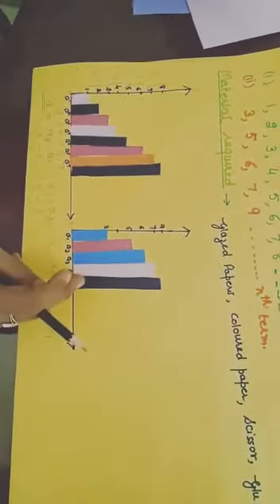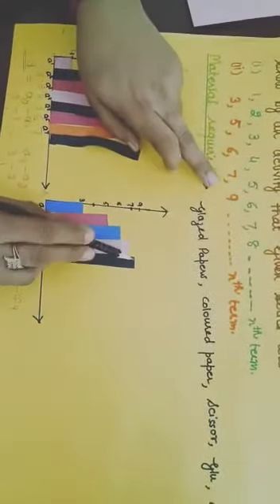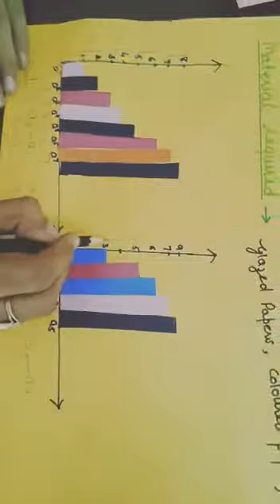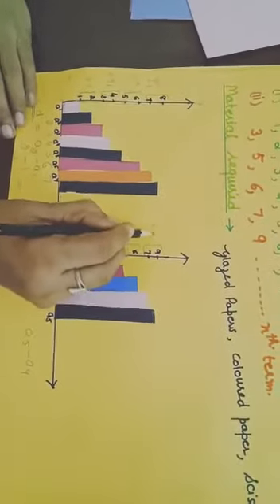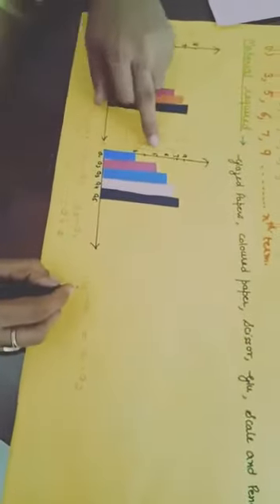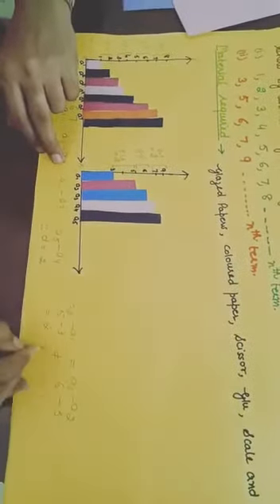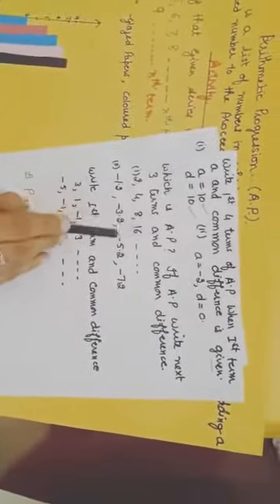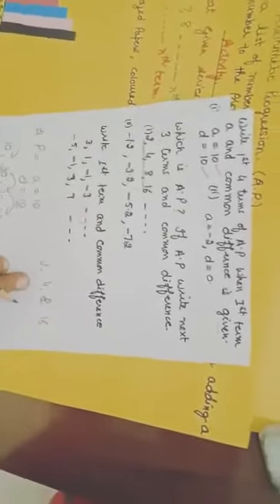Maths/Class 10th/Chapter-5/AP series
Part-1/This chapter will be in two parts.